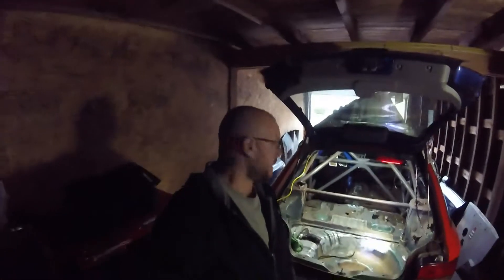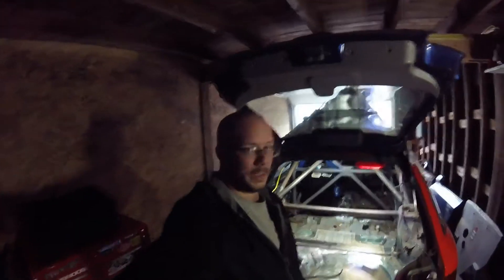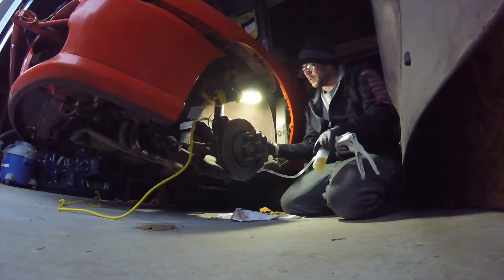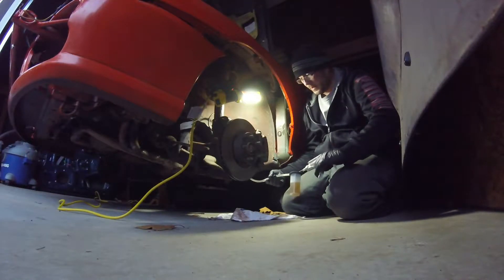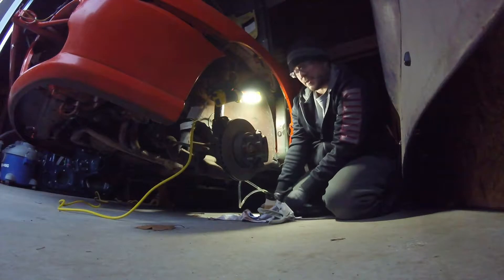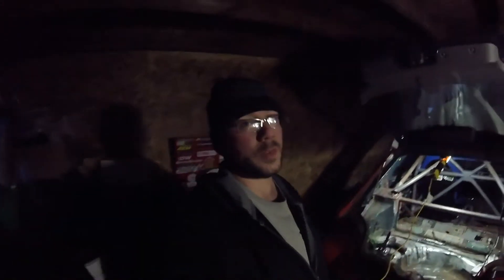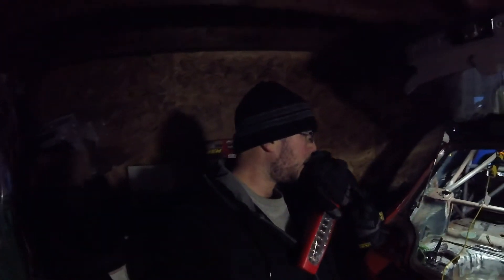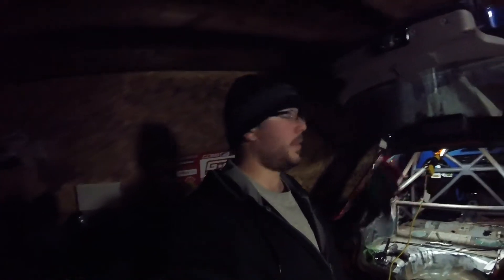Brakes finished and bled!!! One step closer...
Finished up the brakes so I'm able to move onto the next project!!!  Bulkhead harness also put in place and sorting through what is missing/needed to complete the project!

4 1/2 months before the first Hillclimb…  Gotta get my butt in gear!

More happening very soon!!!